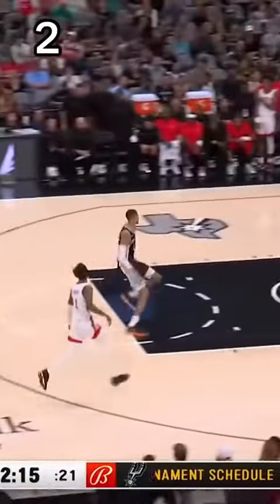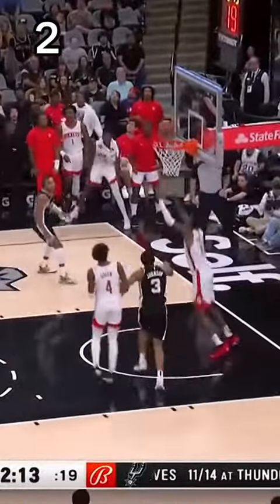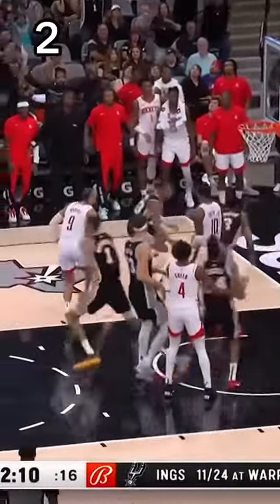The most insane Victor Wembanyama highlights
Check out the incredible artistry of Victor Wembanyama in this captivating video! 🎨🏀 From jaw-dropping dunks to unbelievable blocks, Wembanyama showcases his unmatched skills on the basketball court. Witness his mastery of the game and marvel at his exceptional talent. Don't miss out on this mesmerizing display of basketball brilliance!

User
The most insane Victor Wembanyama highlights -write a youtube description and fifty hashtags
ChatGPT
Witness the most jaw-dropping highlights of Victor Wembanyama's incredible basketball journey in this electrifying video! 🏀⚡️ From monstrous dunks to game-changing blocks, Wembanyama's talent knows no bounds. Prepare to be amazed as you relive some of the most insane moments of his career on the court.